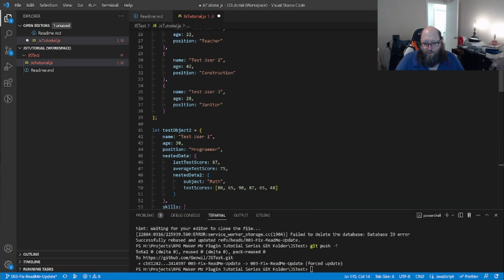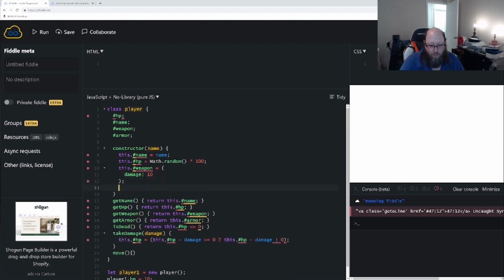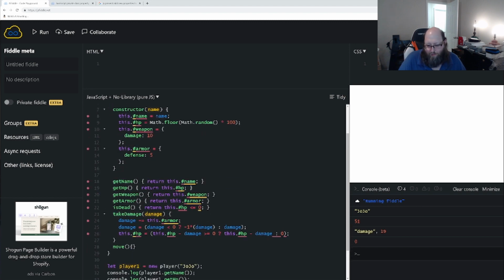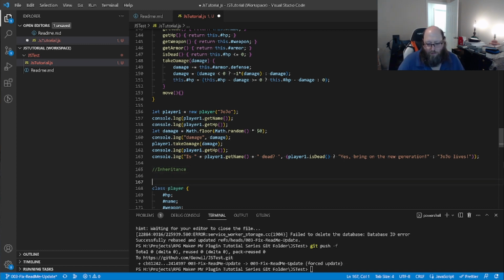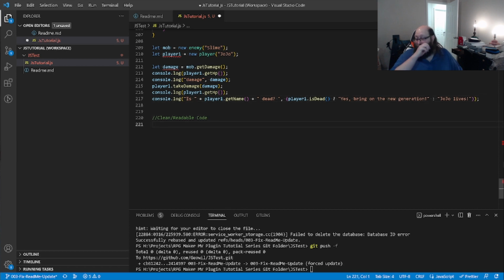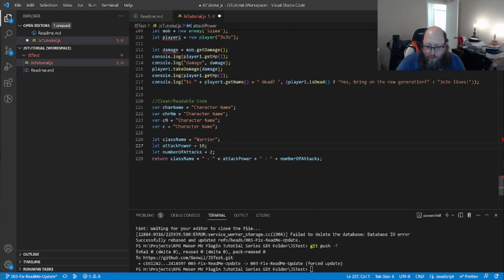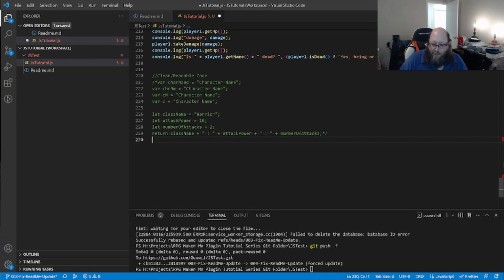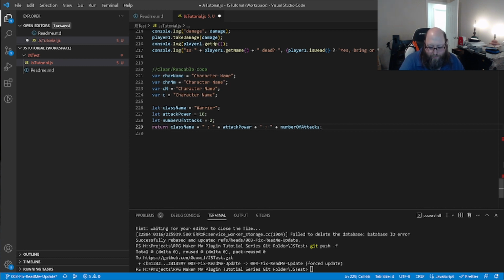RPG Maker MV Plugin Development Tutorials Episode 3: Revenge of the Code Part 3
Welcome back to Episode 3 of our RPG Maker MV Tutorial Series!  Today we are going to be talking about Javascript, programming principles, Git/GitHub, VSCode, and introduction a lot of terminology.

This video is geared towards helping first-time coders get their feet wet with Javascript.  Due to the length and topic content, I have split this video into three parts with each being about an hour and fifteen minutes long.

Here is how the topics are distributed:
Part 3 - Programming Complex Topics
In part 3 we delve into some more complex topics and talk about Object Oriented Programming, Functional Programming, Inheritance, Encapsulation, and how to write clean and readable code.

Each video from here on out is going to follow a similar release pattern.

There will be three major sections:
Development Planning and Setting up the RPGMaker project

Creation of the plugin

Configuration and testing of the plugin in RPG Maker

Each plugin video will follow this structure.  If a section is over 1hr 30min, it will be broken down into parts of that length and the video releases will be staggered throughout the weekend.

Episode 4: Plugin Tutorial 1 - A Basic Dialog Selector

Current Vid Upload Schedule:
Wednesdays: Half-Life Legacy/Persona 5 Hard Run
Fridays: Persona 5 Hard Run
Saturdays: Final Fantasy VII Remake Hard Mode/Legend of Emilar Game Dev
Sundays: Viewer Games Series; Familia/Shadow Fate

On-Going Projects:
Bi-Weekly:

Live Streaming Schedule:
Temporary Schedule:

0:00 Intro
0:07 Opening
0:10 Classes
22:35 Encapsulation
26:55 Inheritance
39:55 Writing Code the Right Way
55:30 Anti-Comment Nation Rise Up
1:02:20 Closing